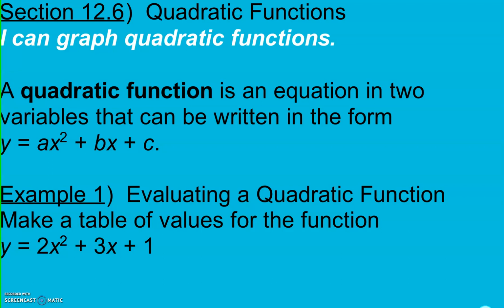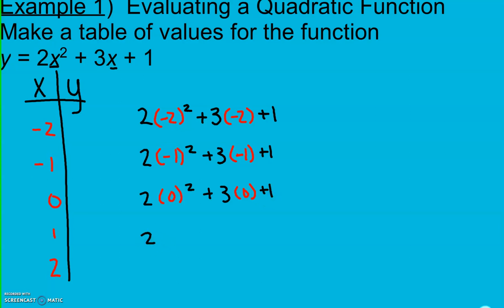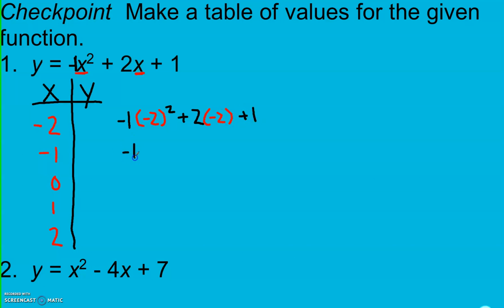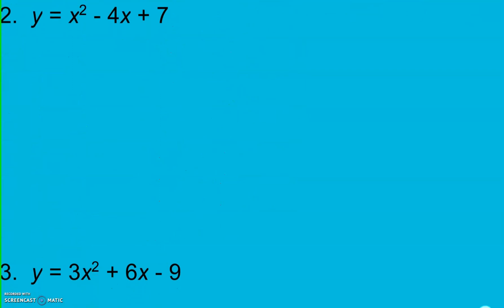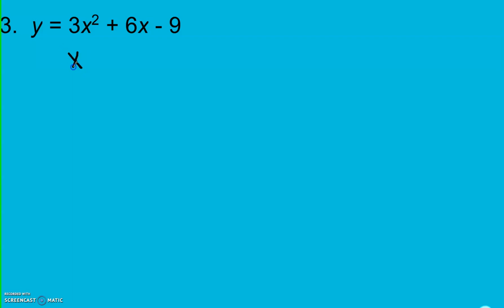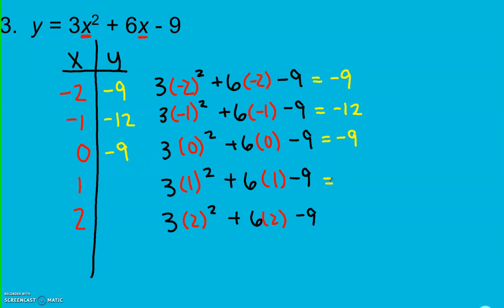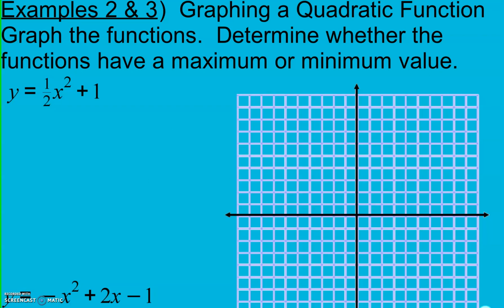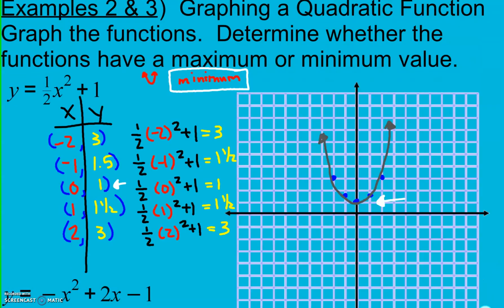Pre-Algebra Section 12.6 pt 1